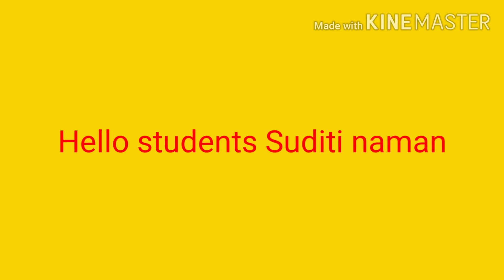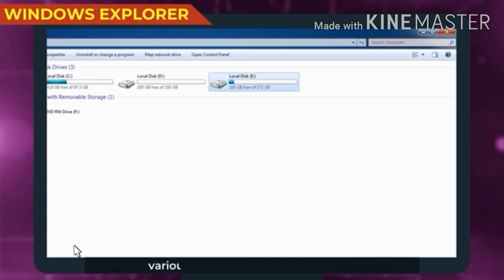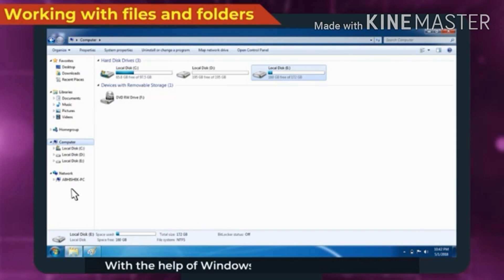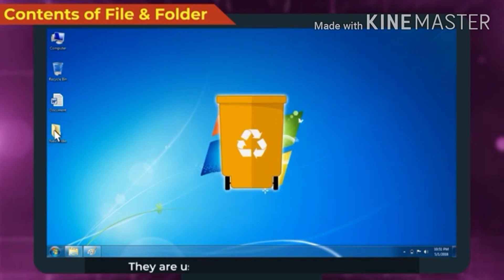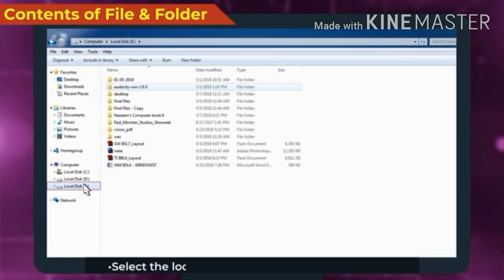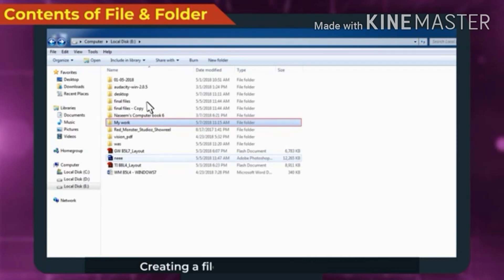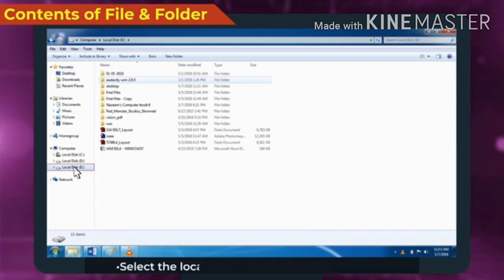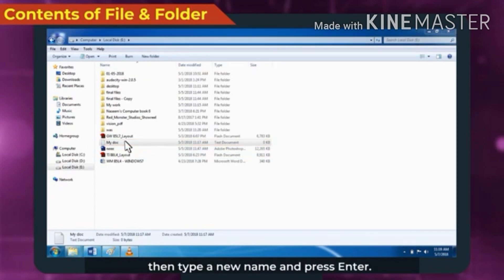Windows explorer (part-1) ,class -4th & 5th, computer